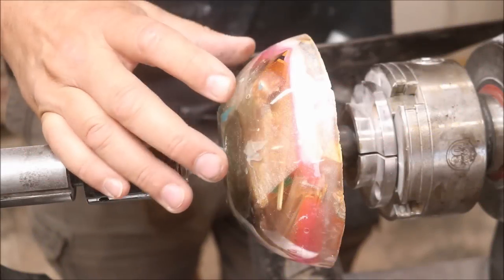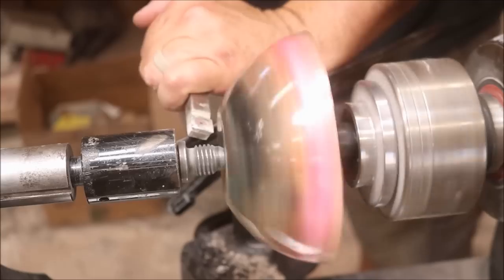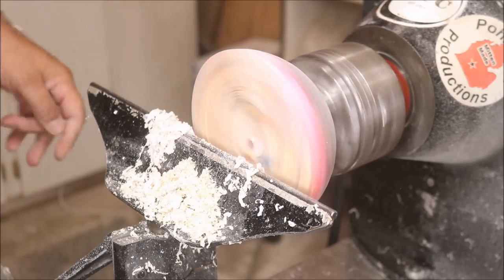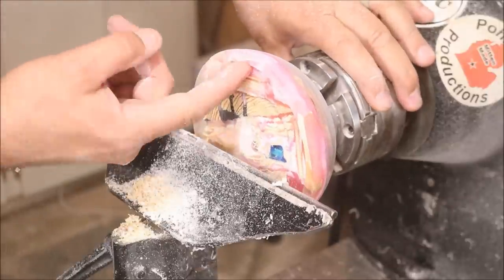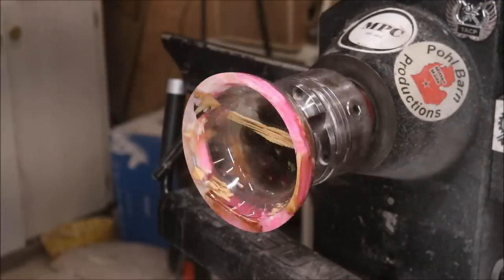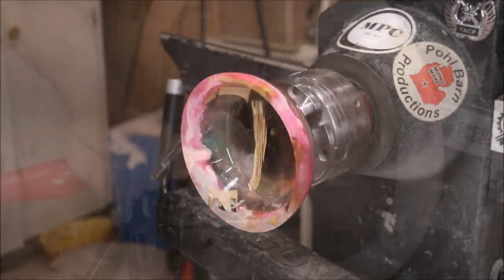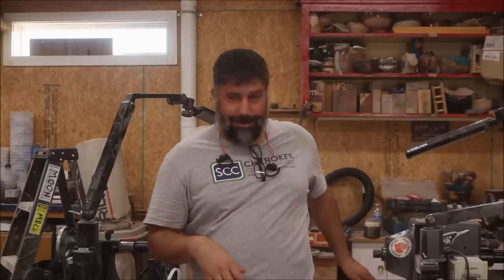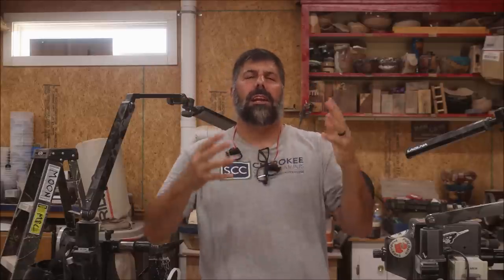Uncovering the Surprising Danger Lurking in Resin Art - What You Never Knew!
I've had this blank for years. It's sat on my Shelf of Shame mocking me. Telling me I wasn't worthy. Truth be told , it scared me. That's a simple fact. It was cast by a subscriber and sent to me with an ominous note, "Turn if you dare". I finally got the nerve up to try it and here's what happened.